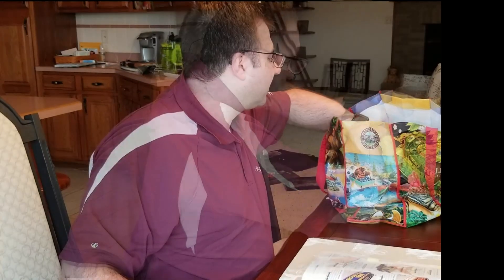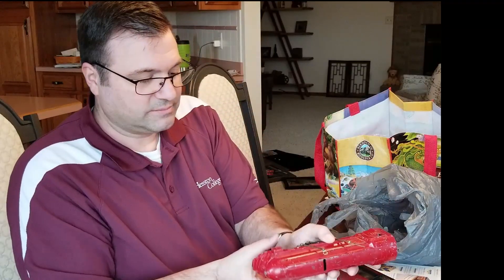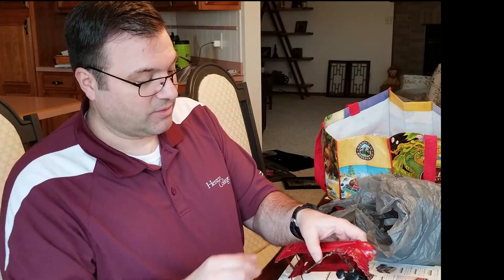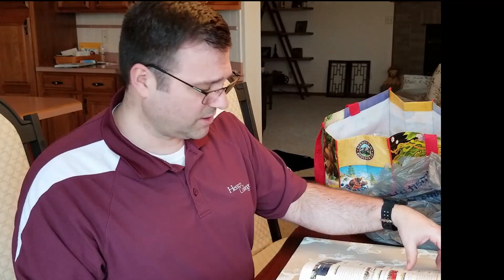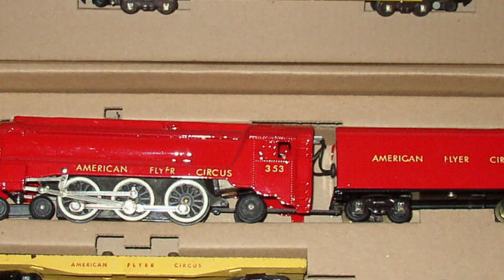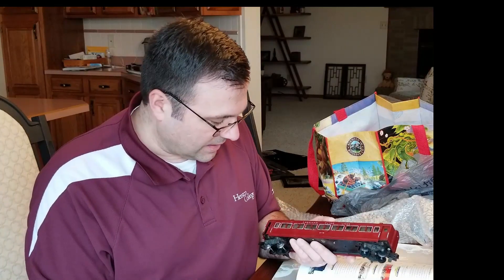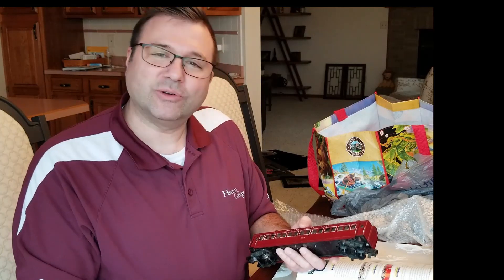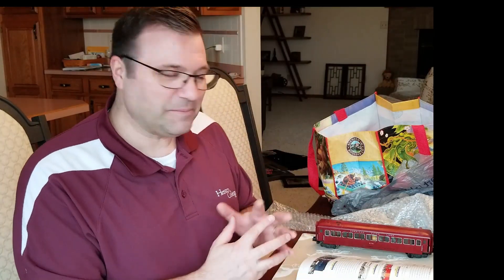American Flyer Unboxing(unbagging) Part 2: surprises from a train show!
What mysteries found their way into my bag?  Something rare to be sure!!!